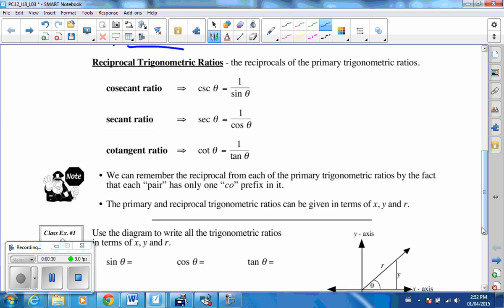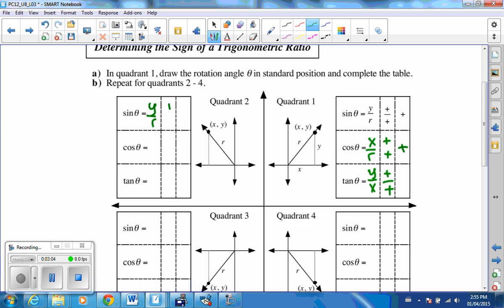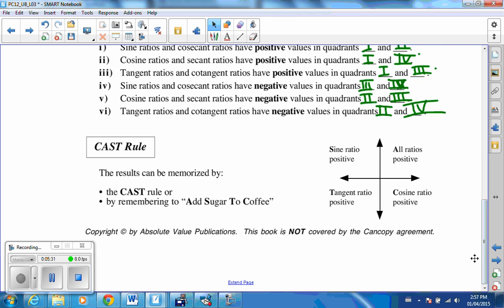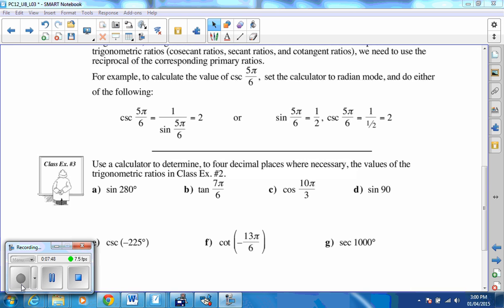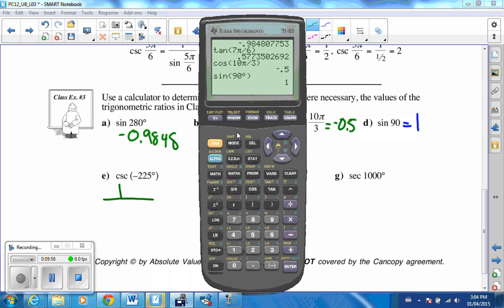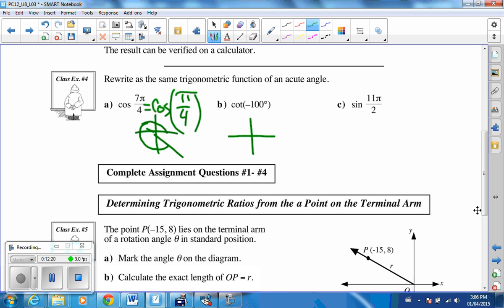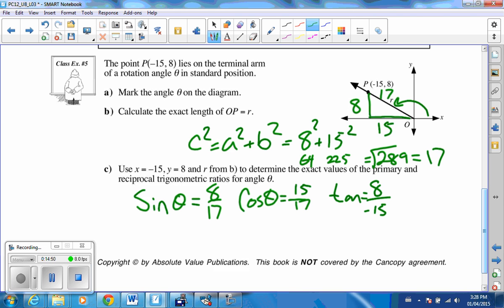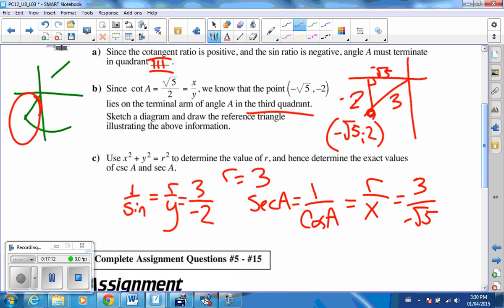Trig lesson 3